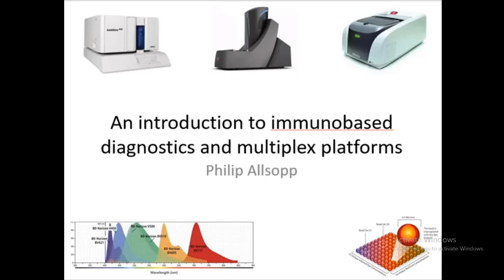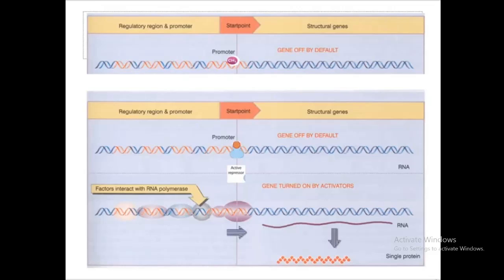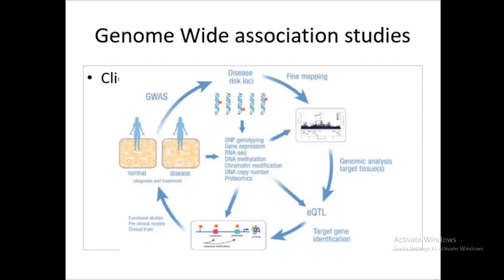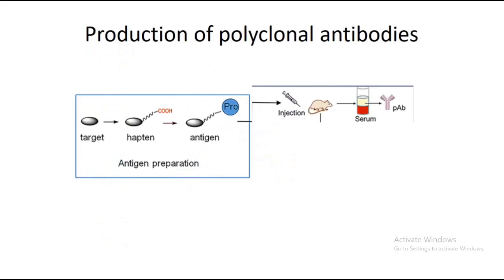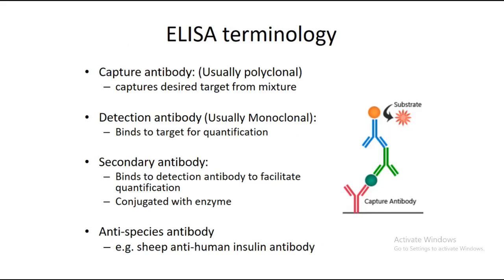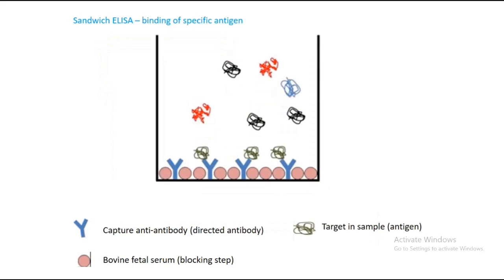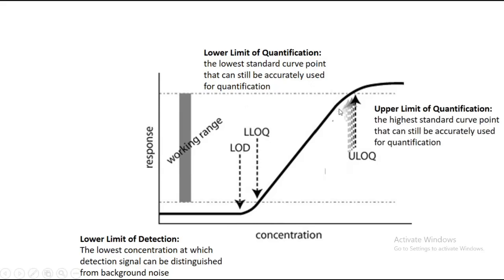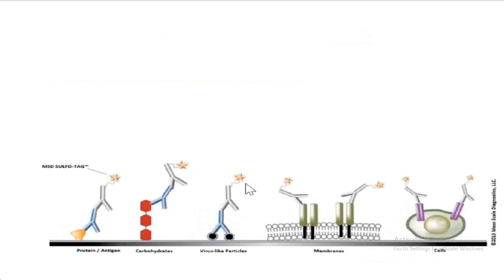BIO453 TOTAL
dd